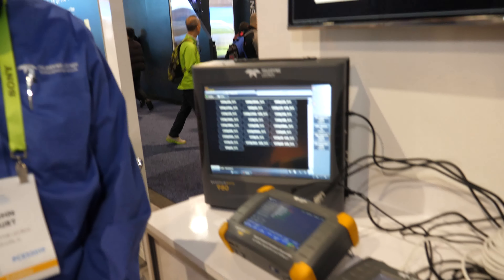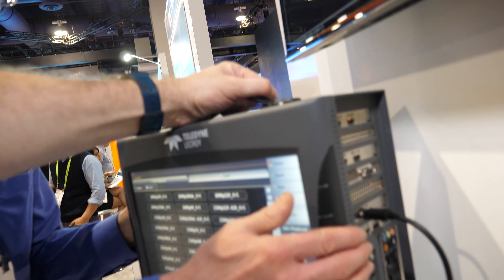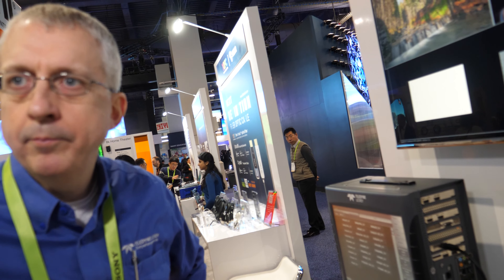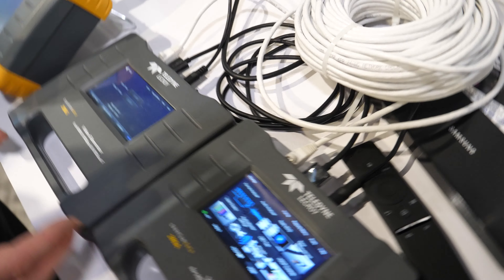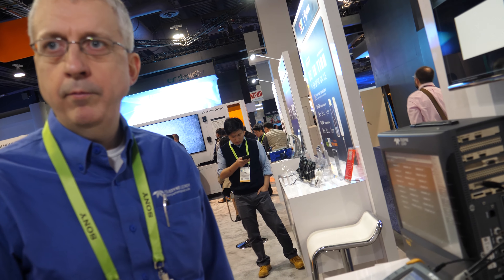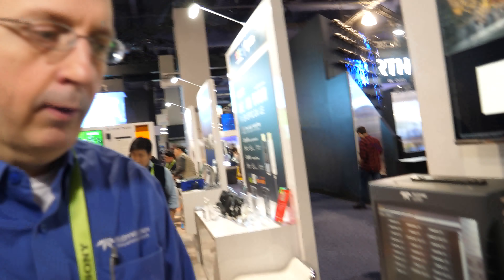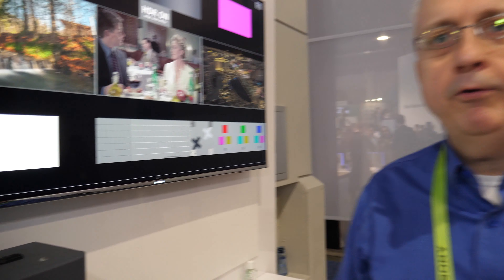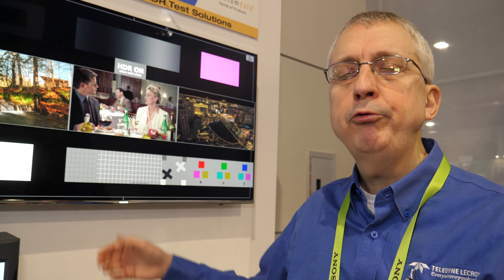HDMI 2.1 – Teledyne LeCroy at HDMI LA Booth CES 2019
Teledyne LeCroy provides video spec test equipment, advanced test platforms for testing equipment to fit with the HDMI specs, capturing the digital signals at the bit level using the full picture and protocol information for getting validated.